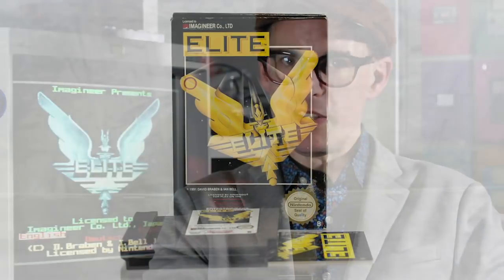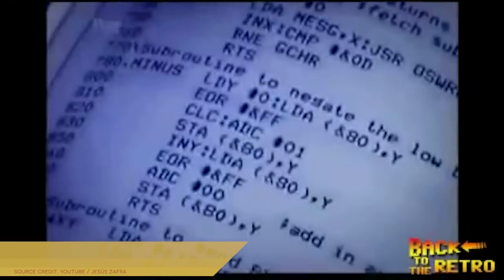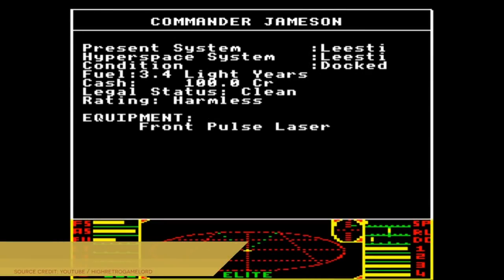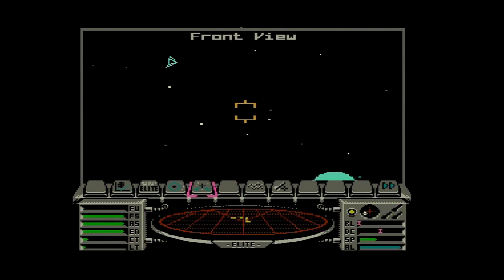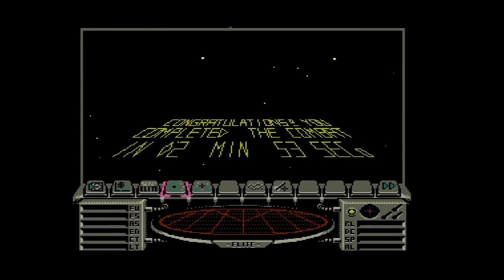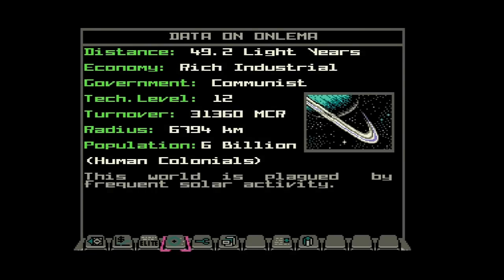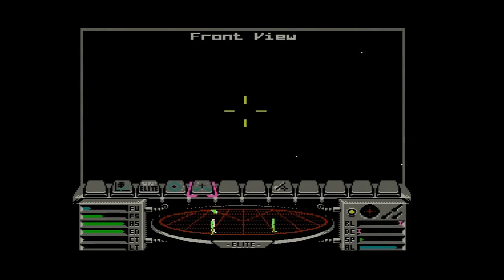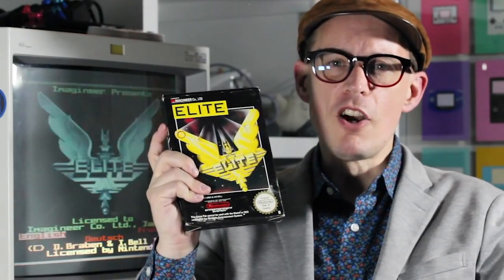Elite retrospective: Space odyssey | NES Works Gaiden #16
By patron request of Jon, it's our first (of likely a fair few) full look at a European exclusive for NES: Imagineer's impressive conversion of British microcomputer classic Elite. I won't even pretend to show off the full depth of the game here; it's a complex and intricate game that requires extensive play to master, whereas I struggle with not dying at the hands of marauders the instant I come out of warp in a system local to the game's starting point.

I may not be adept at this particular simulation, but I can recognize how impressive a conversion this is... even if the hardware REALLY wasn't designed for it.